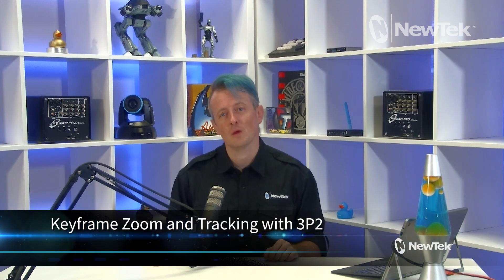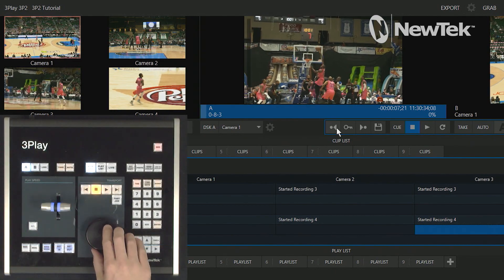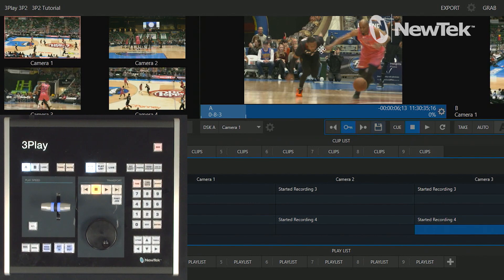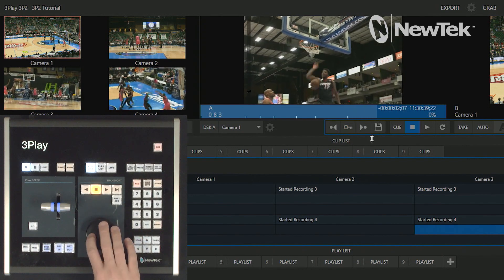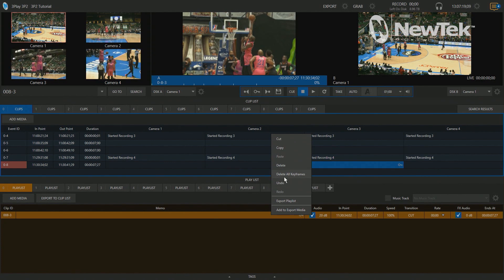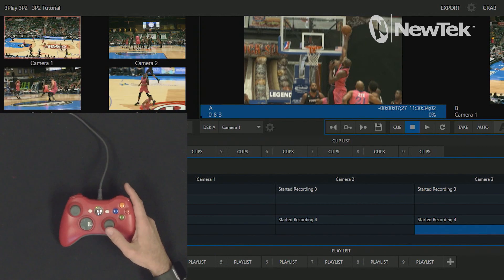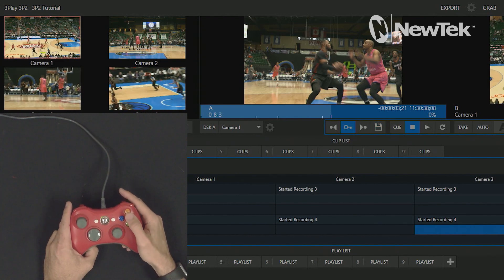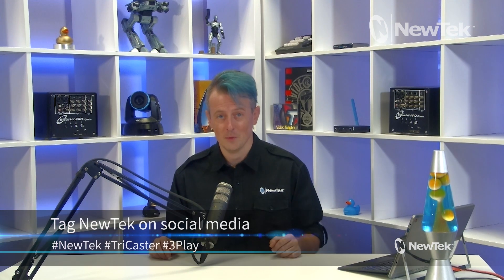Tuesday Tutorial : Keyframe Zoom and Tracking with 3P2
Keyframe Zoom & Tracking allows you to quickly pan left / right / up / down and Zoom In/Out of replays to enrich the playback during live fast action games. The new feature creates a key-frameable aspect to zoom in and track, allowing more precise control to accurately scrub or step, frame by frame, through a replay for those mission critical calls and plays.